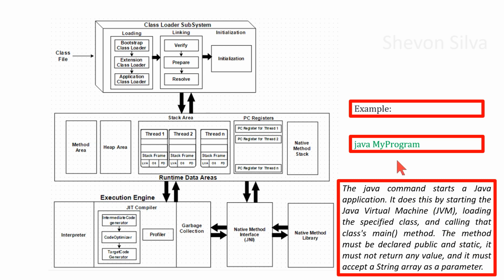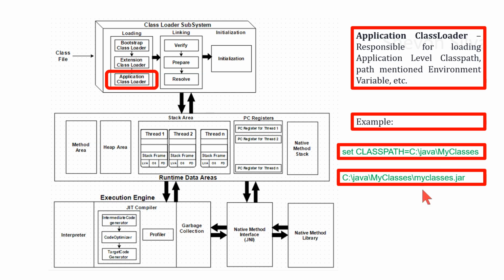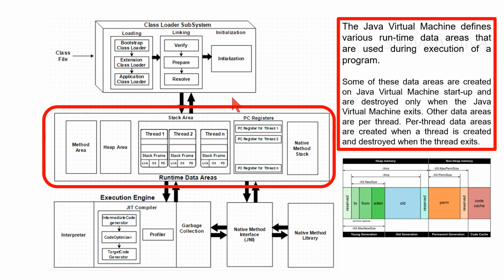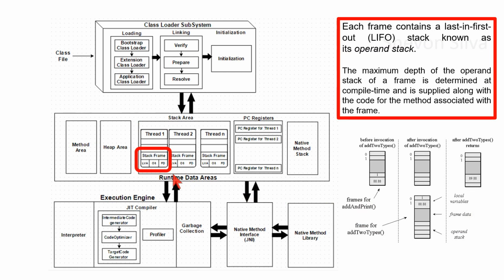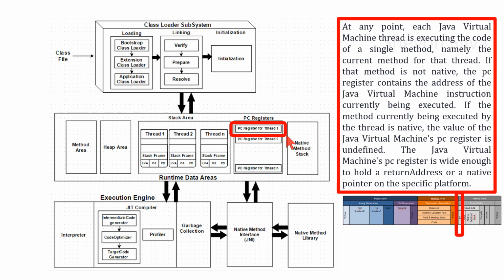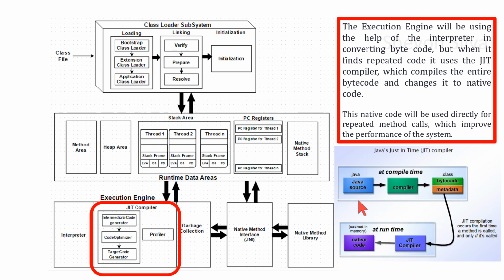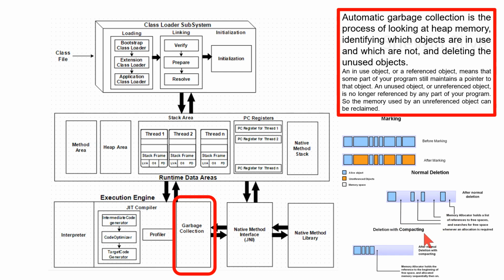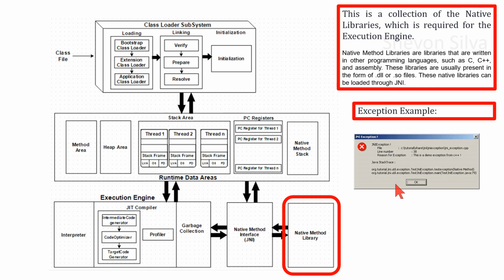Java Virtual Machine Architecture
00:00 Introduction
01:08 Class File
03:04 Class Loader SubSystem
03:48 Loading
04:22 Bootstrap Class Loader
06:25 Extension Class Loader
08:04 Application Class Loader
09:38 Linking
10:18 Verify
12:10 Prepare
13:37 Resolve
16:14 Initialization
18:09 Stack Area
20:34 Method Area
22:42 Heap Area
24:28 Stack Area
26:30 Thread (s)
27:04 Stack Frame
29:42 Local Variable Array
31:04 Operand Stack
33:09 Frame Data
33:60 PC Registers
34:60 PC Register for Thread n
36:46 Native Method Stack
41:13 Execution Engine
41:51 Interpreter
44:05 JIT Compiler
46:41 Intermediate Code Generator
46:59 Code Optimizer
48:52 Target Code Generator
49:59 Profiler
51:35 Garbage Collection
55:35 Native Method Interface (JNI)
58:41 Native Method Library